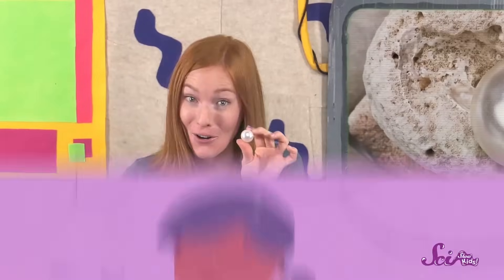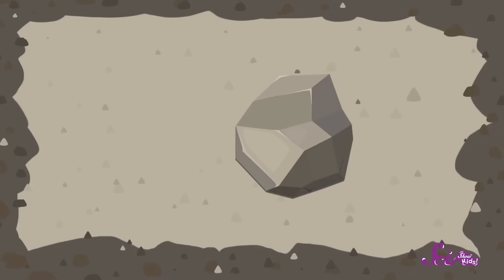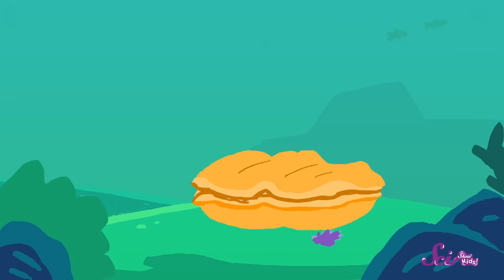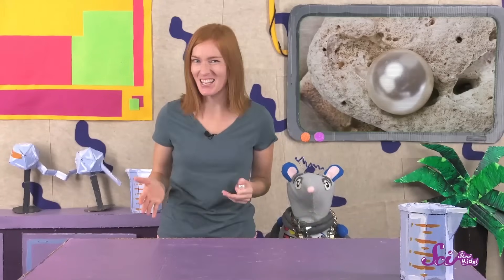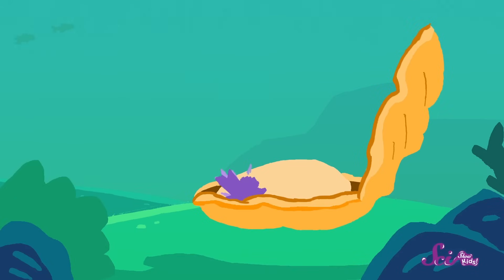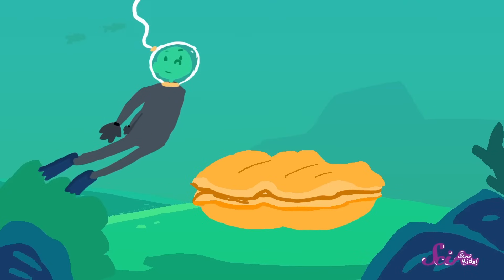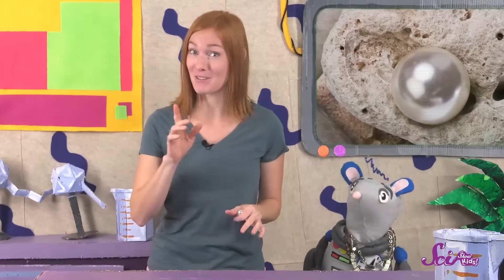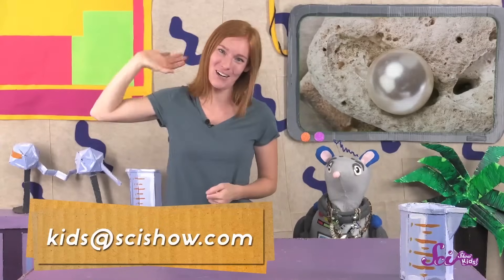Where Do Pearls Come From?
You may think oysters taste kind of gross, but did you know that some of them hide rare gemstones?

SOURCES:

https:wonderopolis.orgwonderdoes-every-oyster-have-a-pearl
http:abc7chicago.comfoodwoman-finds-50-pearls-in-oyster-dinner632954